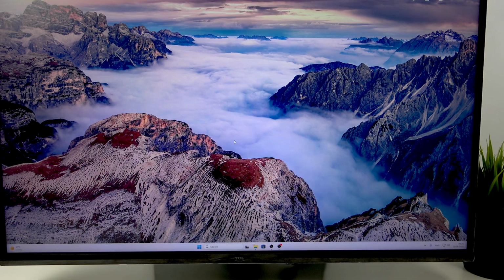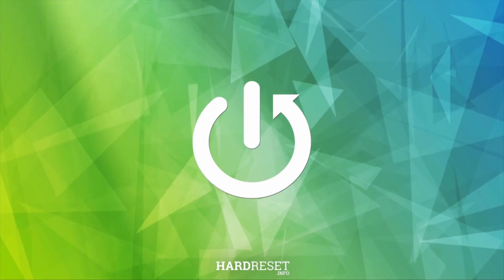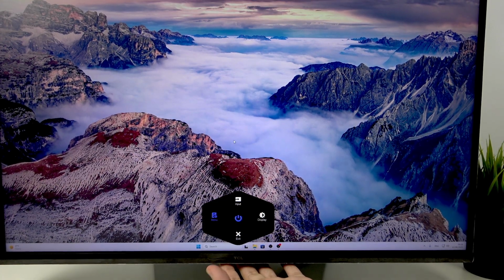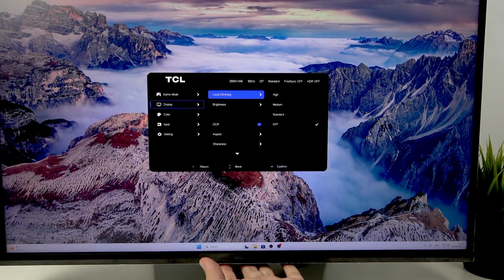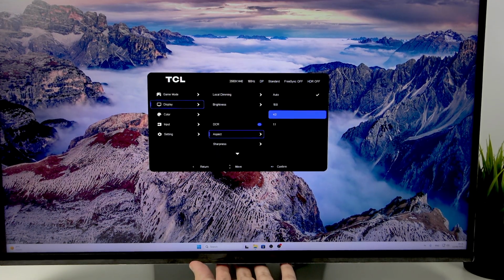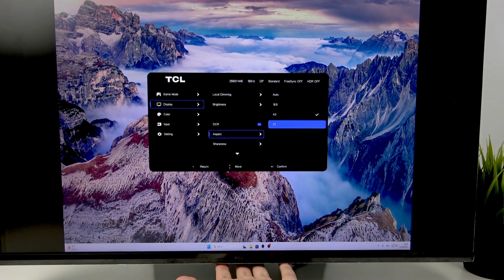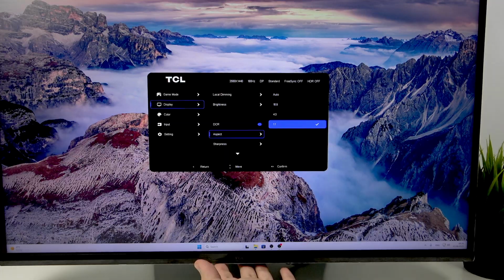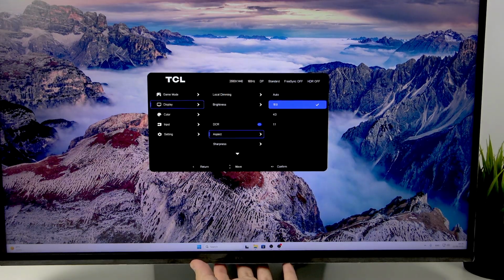TCL 27G64 – How to Change Aspect Ratio Settings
If you want to adjust the display aspect ratio on your TCL 27G64, this video will show you step-by-step how to change aspect settings quickly and easily. Learn how to access the menu, find the display options, and switch between different aspect ratios like 16:9, 4:3, and 1:1. Whether you need to fit your content perfectly or just want to customize your viewing experience, this guide will help you get the best picture on your TCL 27G64 monitor. Follow along to make sure your screen looks exactly how you want it.

How to change aspect ratio on TCL 27G64?
How to adjust display settings on TCL 27G64 monitor?
Where is the aspect setting in TCL 27G64 menu?

0:00 Introduction
0:05 Open the menu on TCL 27G64
0:12 Go to Display and select Aspect
0:20 Change aspect ratio (16:9, 4:3, 1:1)
0:45 Confirm and exit